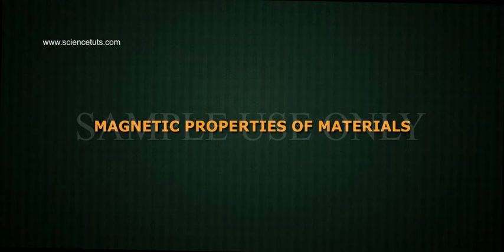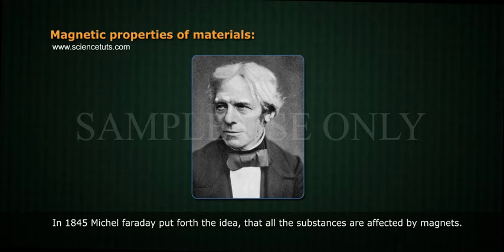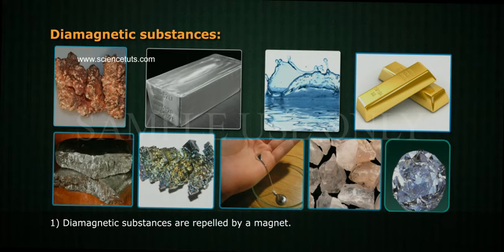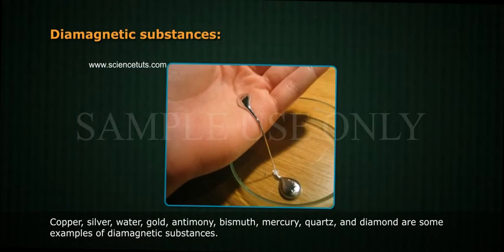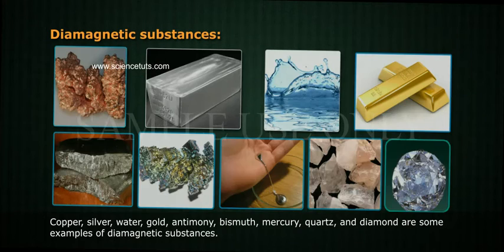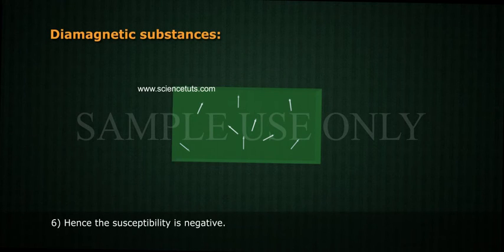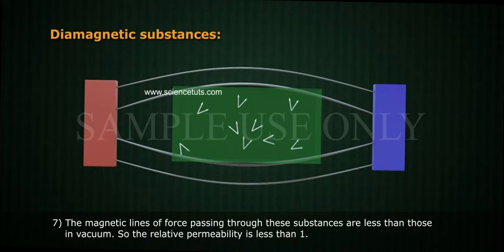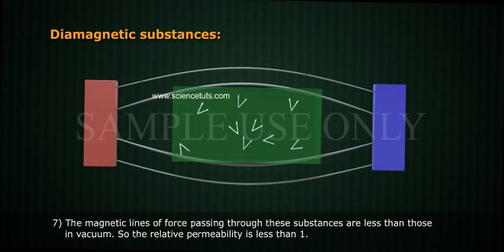DIAMAGNETIC SUBSTANCES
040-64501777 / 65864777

7 Active Technology Solutions Pvt.Ltd. is an educational 3D digital content provider for K-12. We also customise the content as per your requirement for companies platform providers colleges etc . 7 Active driving force "The Joy of Happy Learning" -- is what makes difference from other digital content providers. We consider Student needs, Lecturer needs and College needs in designing the 3D & 2D Animated Video Lectures. We are carrying a huge 3D Digital Library ready to use.

Diamagnetic materials create an induced magnetic field in a direction opposite to an externally applied magnetic field, and are repelled by the applied magnetic field. In contrast, the opposite behavior is exhibited by paramagnetic materials. Diamagnetism is a quantum mechanical effect that occurs in all materials; when it is the only contribution to the magnetism the material is called a diamagnet. Unlike a ferromagnet, a diamagnet is not a permanent magnet. Its magnetic permeability is less than μ0, the permeability of vacuum. In most materials diamagnetism is a weak effect, but a superconductor repels the magnetic field entirely, apart from a thin layer at the surface.

Diamagnets were first discovered when Sebald Justinus Brugmans observed in 1778 that bismuth and antimony were repelled by magnetic fields. In 1845, Michael Faraday demonstrated that it was a property of matter and concluded that every material responded (in either a diamagnetic or paramagnetic way) to an applied magnetic field.